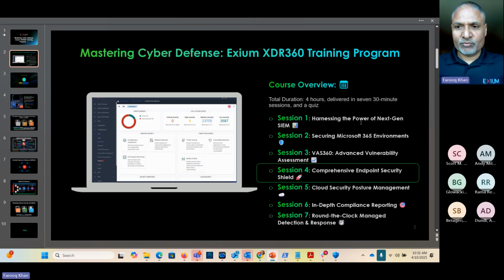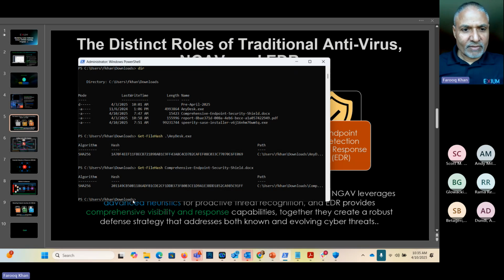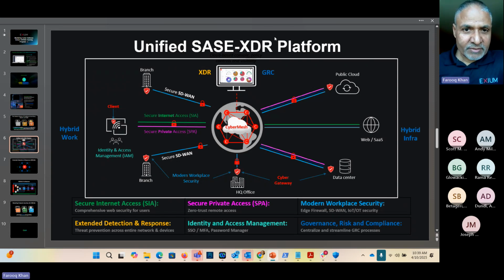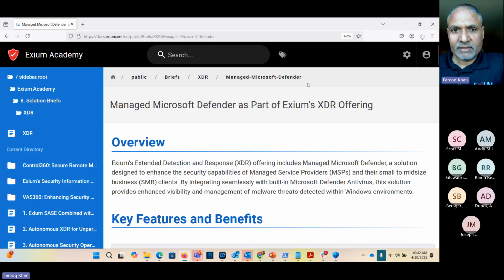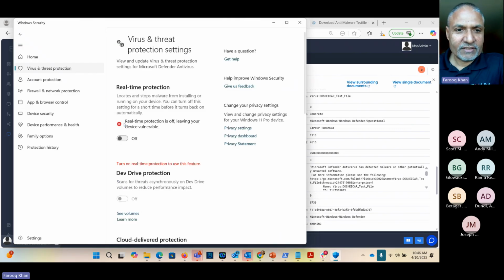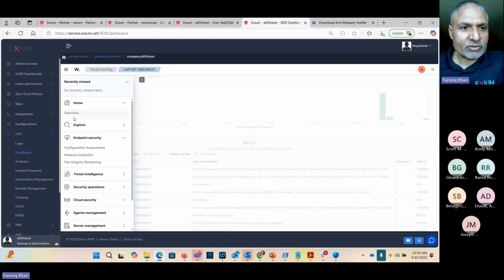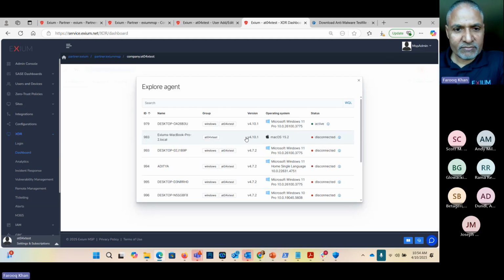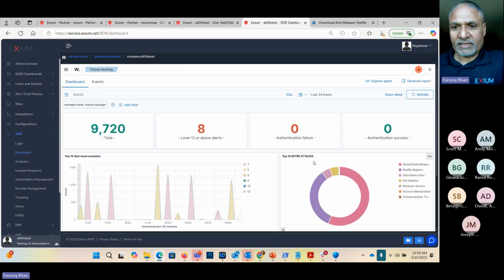Comprehensive Endpoint Security Shield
Elevate security strategies by leveraging system hardening, malware detection, and compliance monitoring, essential for maintaining an unyielding security posture.